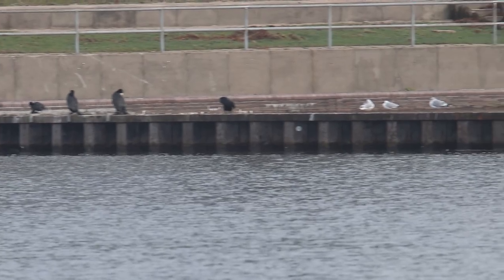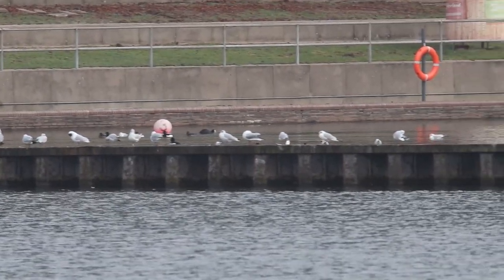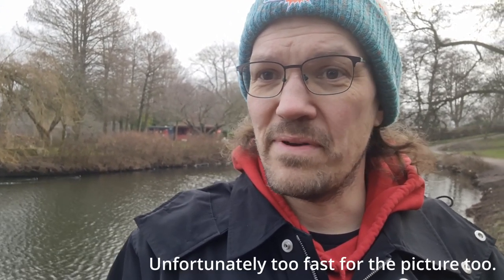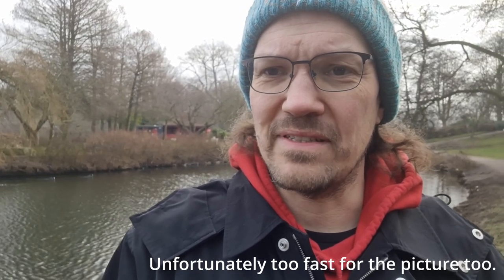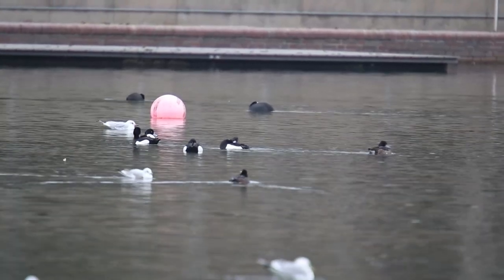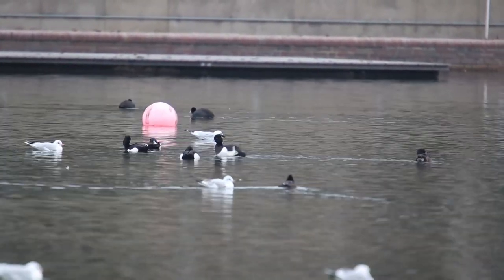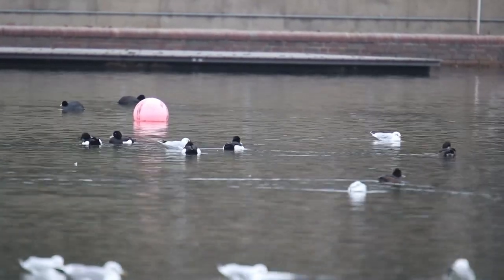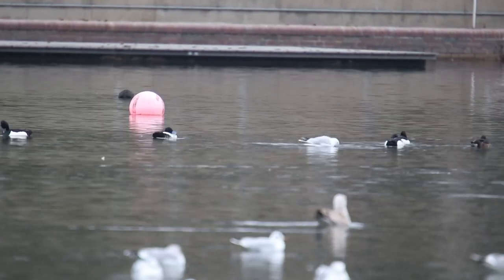Stadtpark Hamburg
Stadtpark Hamburg is about 1.5km² park in Hamburg. The park is characterized by an axis that leads from the planetarium to the Stadtparksee. Many water birds can be found on the lake, especially in winter.

Graylag Goose
Mallard
Tufted Duck
Great Crested Grebe
Common Wood-Pigeon
Eurasian Moorhen
Eurasian Coot
Black-headed Gull
Common Gull
Herring Gull
Great Cormorant
Carrion Crow
Eurasian Blue Tit
Great Tit
Eurasian Wren
European Robin